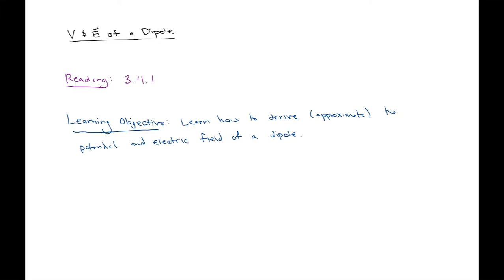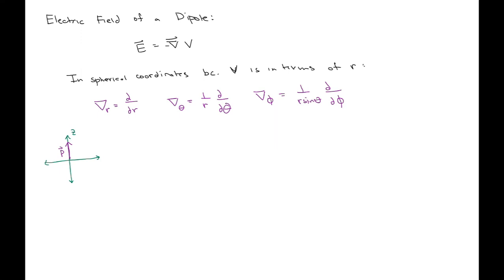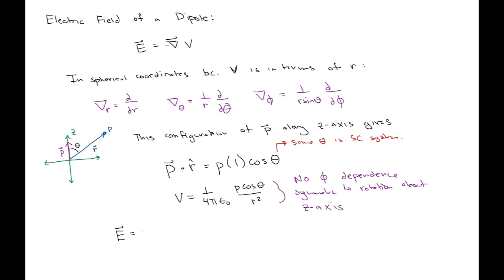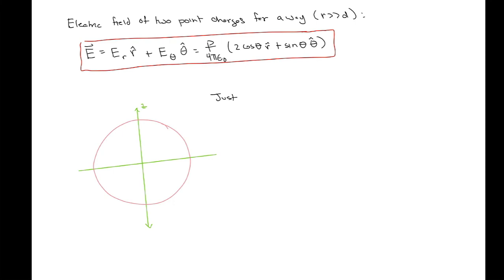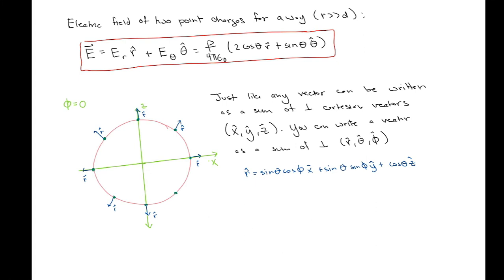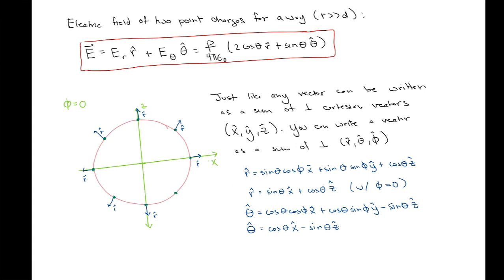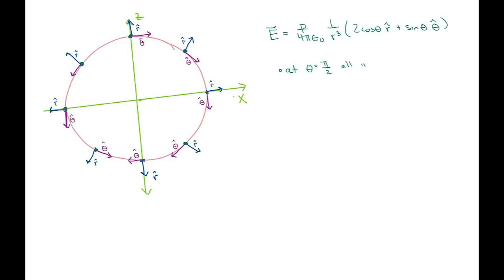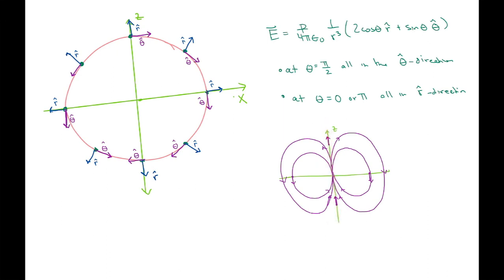70. Electric Field of a Dipole